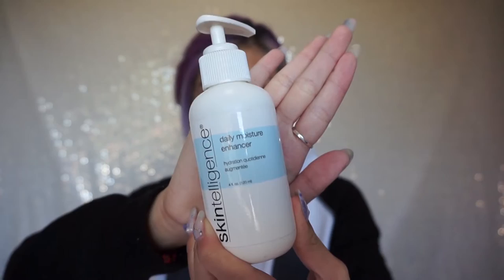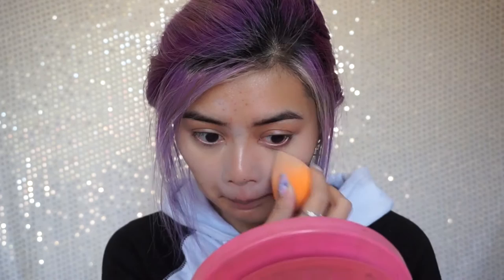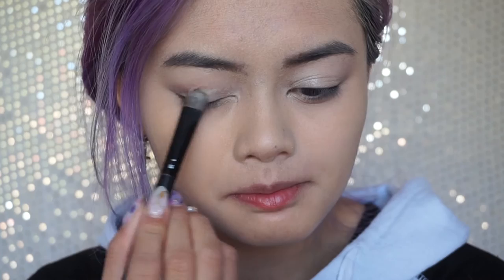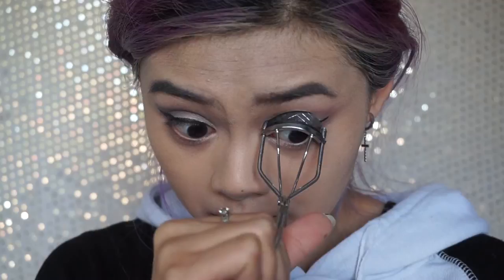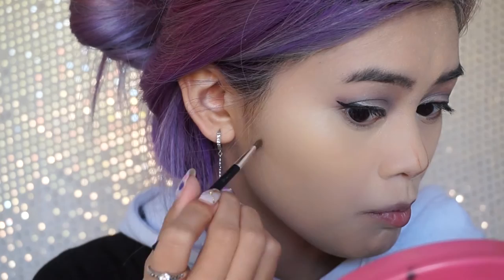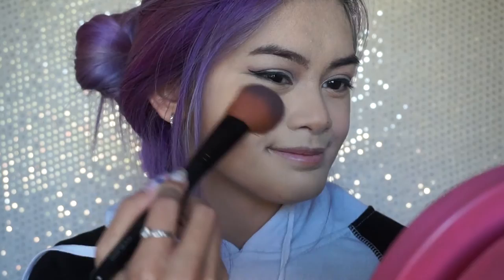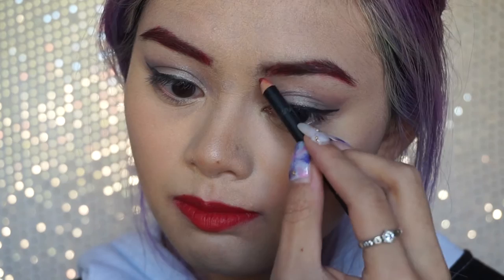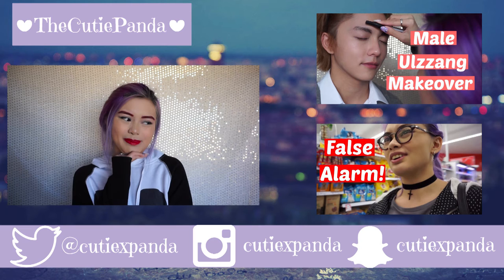Ariel/Little Mermaid Makeup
Hello my beautiful people! In today's video, I did a Little Mermaid/Ariel Inspired makeup, which I actually did for my 21st Disney themed birthday party. I hope you enjoy!

Whilst shopping at shop.com & the motives website you can get cash back as well as buy things from asos, groupon, iconic and more.